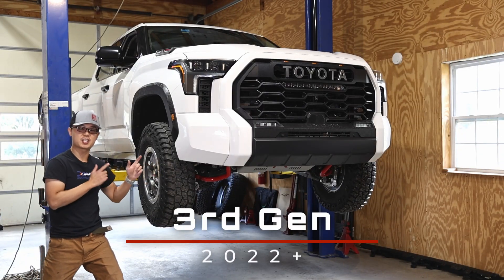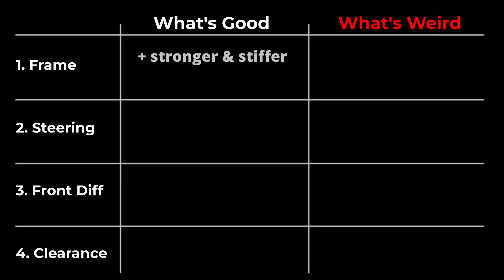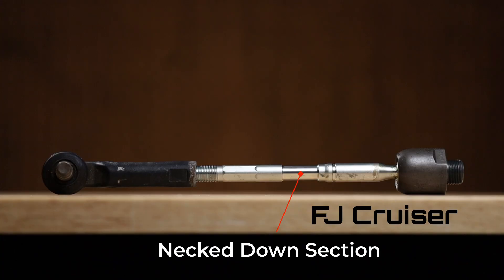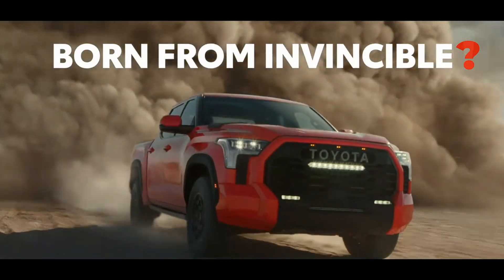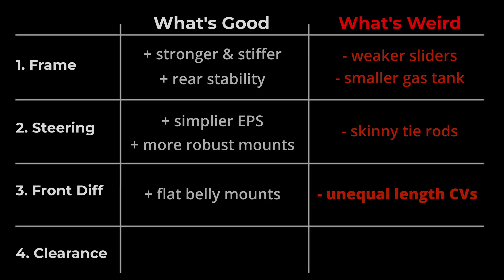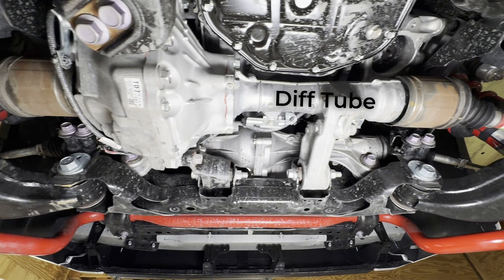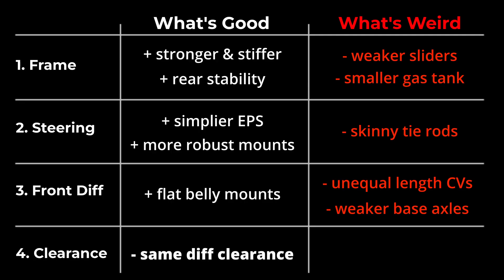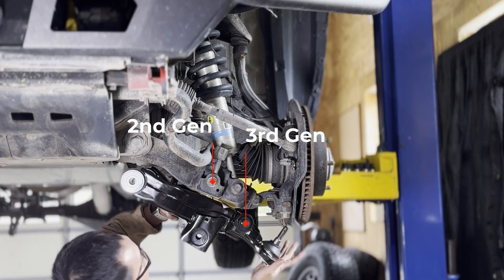4 Super WEIRD Designs On The New Tundra | 3rd Gen vs 2nd Gen Technical Comparison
A technical review on 4 major mechanical changes on the new Tundra (TNGA-F platform). Highly relevant to off-roaders and overlanders.

Thank you Nick Fisher and Greg Mohrman from @koch33toyota94 for lending me all the parts.

Thank you Cong from @4WDisLife  for contributing his 2nd gen for testing.

Thank you Josh @Everything.offroad and James (instagram @overlanding_warrior) for wheeling with me. Join Northeast Off-Road Club to see Josh sends his Tundra.

0:00 Why It Matters
0:43 Frame
2:40 Steering
5:52 Front Diff & Axles
7:59 Ground Clearance